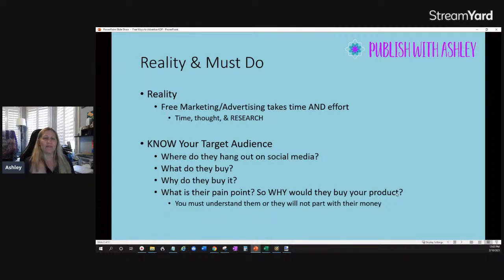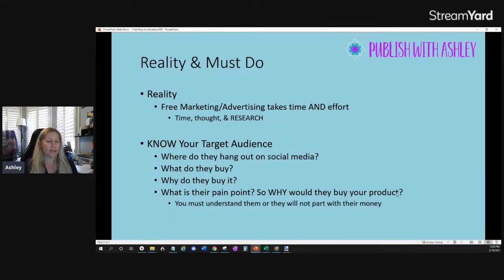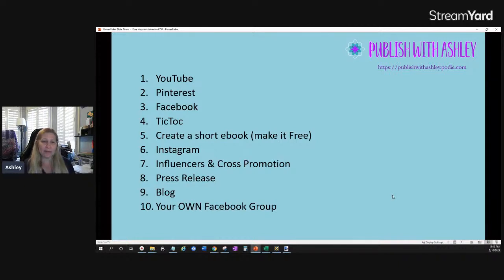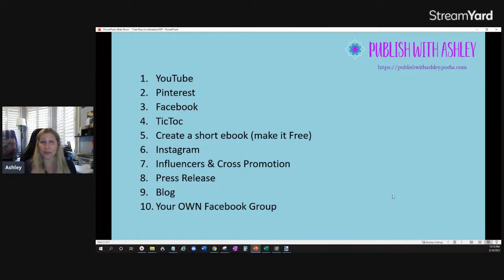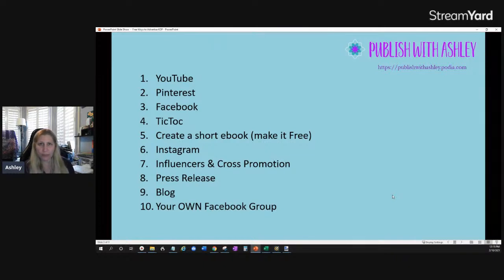10 Free Ways to Advertise Your KDP Low Content Books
This video is about 10 Free Ways to Advertise Your KDP Low Content Books